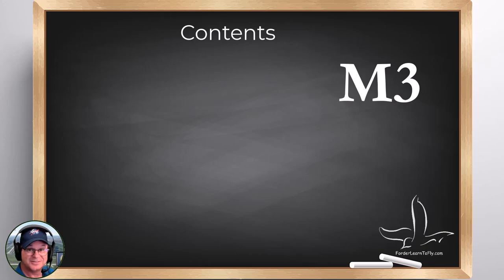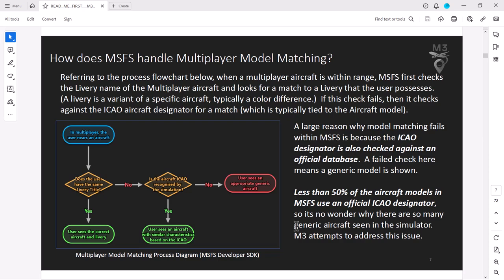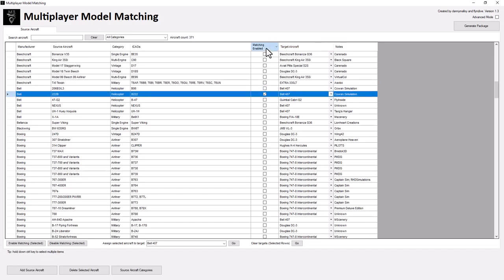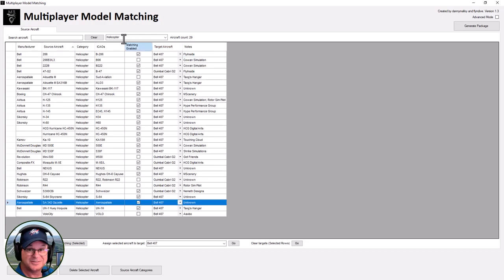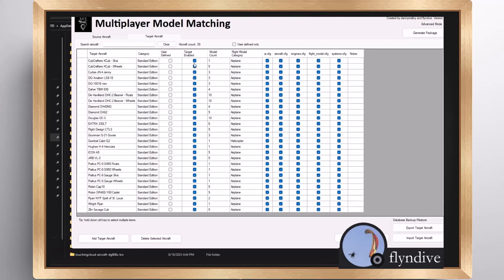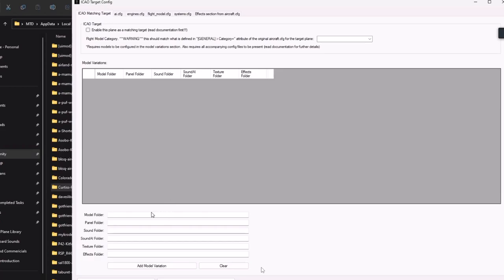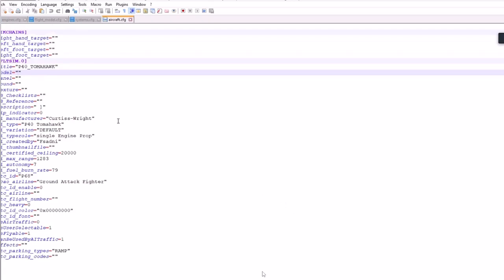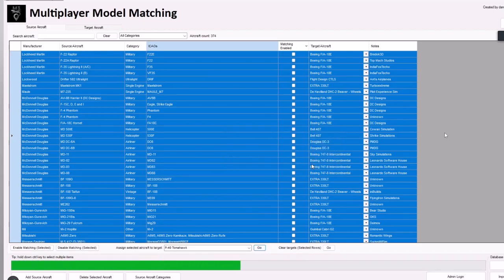M3-Tutorial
Howard, from ForderLearnToFly guides us through a video tutorial of Multiplayer Model Matching (M3) alongside the developers and testers. Come along and discover how to eliminate those wrongly-matched aircraft in MSFS multiplayer.

00:00 Introduction
00:34 Contents
02:42 Introductions
03:49 Get M3 ScanCode
05:32 What is M3?
12:05 Basic Mode
25:46 Twitch Demo/Testing
27:26 Advanced Mode
29:51 Creating Target Aircraft
54:04 Liveries & Variations
59:51 Exporting, Importing, & Backup
1:00:42 Upgrading M3
1:01:09 Automation
1:01:10 FAQ
1:03:27 Tips & Tricks
1:04:47 Closing